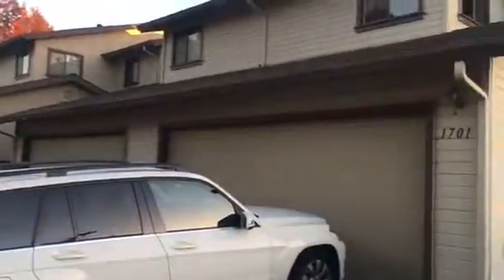1701 Calais in Hayward